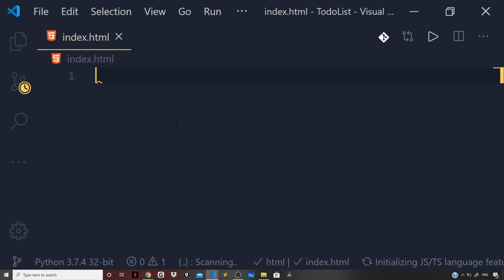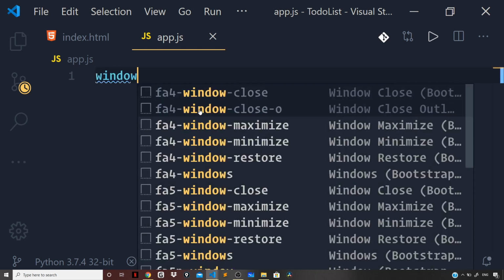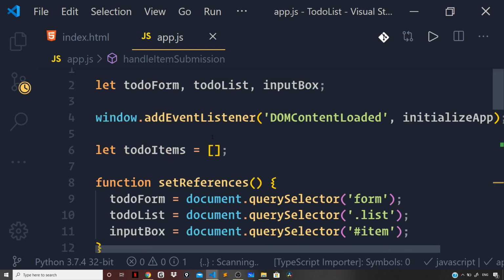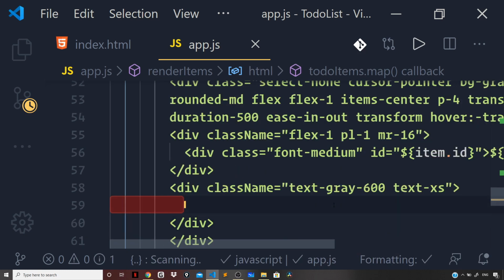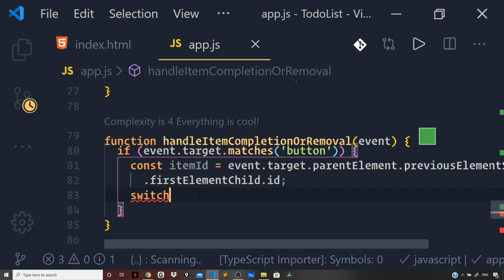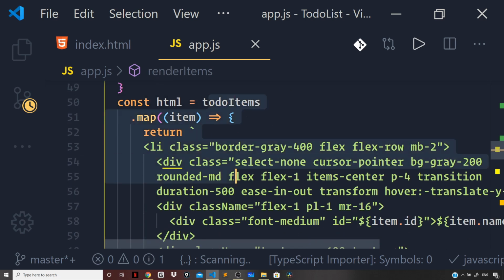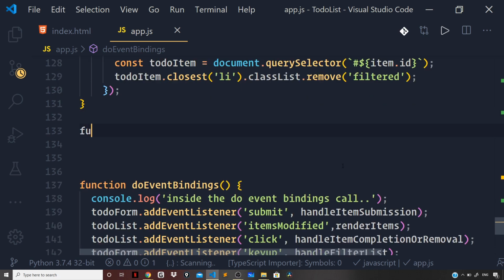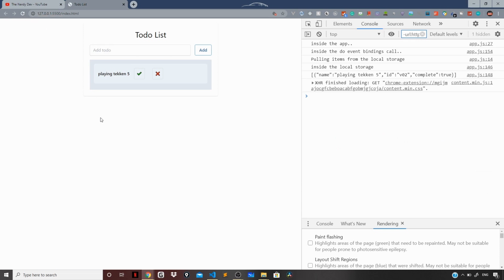Making a Todo List HTML, CSS and JavaScript From Scratch - #52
In this video, we will be making a todo list using HTML, CSS and JavaScript From Scratch.
Features that we will add in this project:
1. Adding an item to the todo list
2. Removing an item from the todo list
3. Mark an item as complete and toggle
4. Filter the items based on the search term
5. Add persistence to the todo list using Local Storage.
. The code for the video can be found on GitHub.